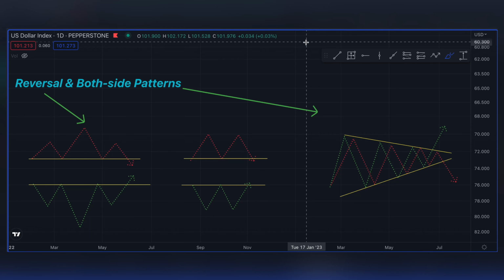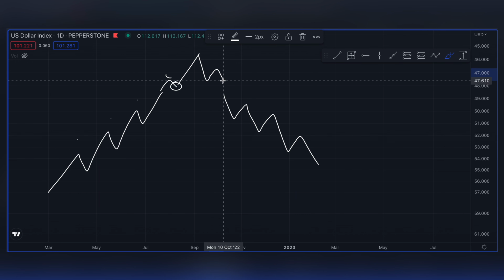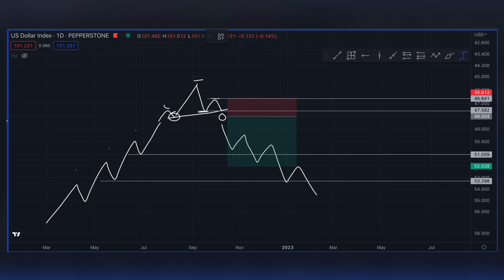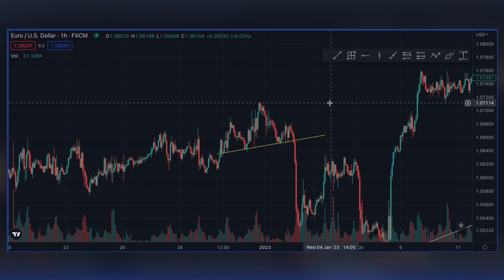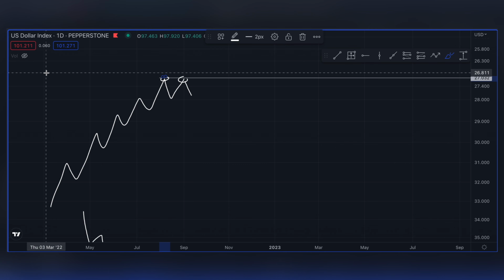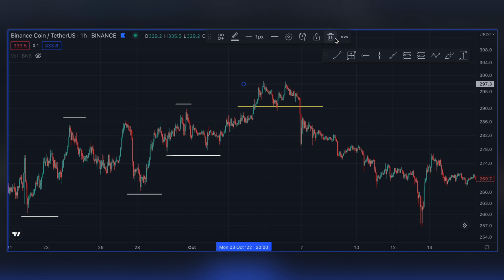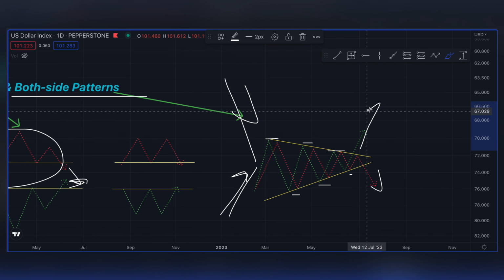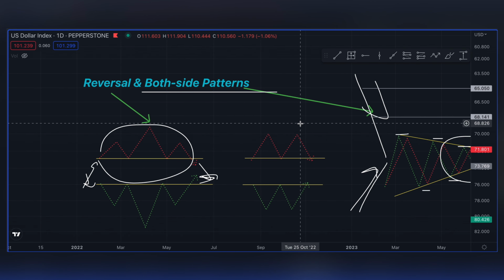Reversal Patterns. Both-side Patterns. How to trade | TA Trade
Welcome to the very last video about chart patterns. We will discuss reversal and both-side graphic patterns.
In this video:
- what are the examples of reversal and both-side patterns;
- how this patterns are formed and what's the logic;
- psychology of the market;
- lots of examples from the real chart.